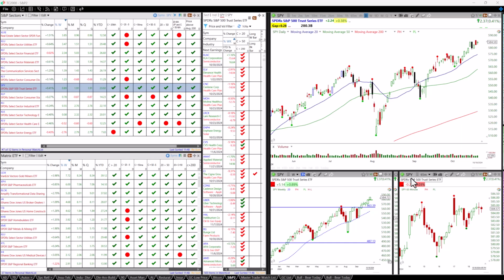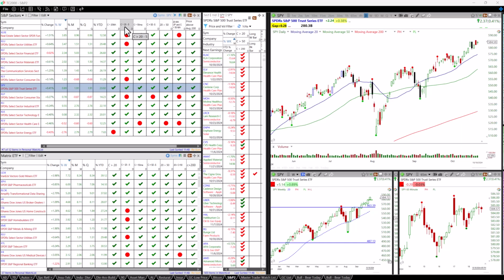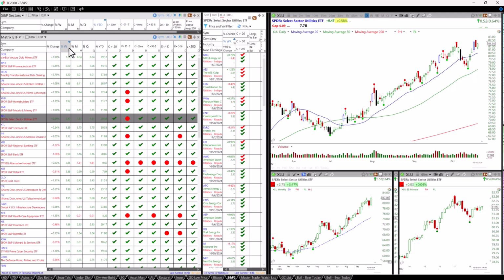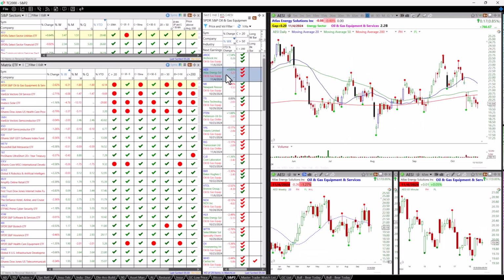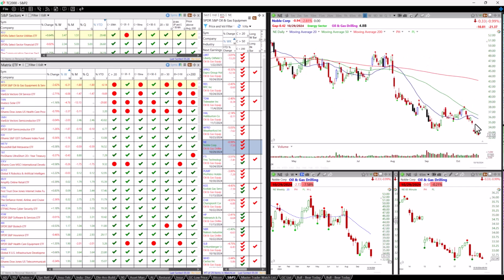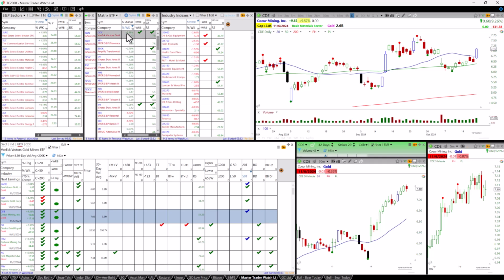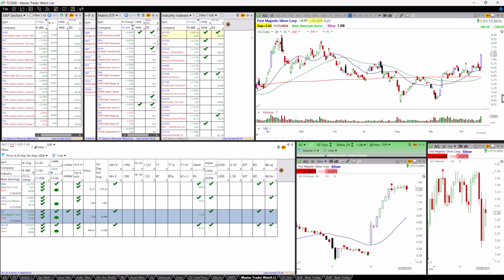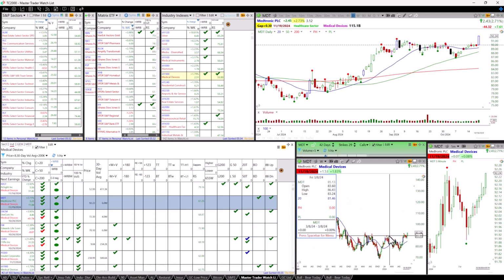How We Find Trades at Master Trader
In this video, I'll show you the charts and layouts I use and share with Master Trader members and student.

We find trades by programming software to look for technical set ups we have defined and have the software search for what we want it to.

It is critical that you find a reputable stock market trading and investing education company on which you and your family can depend for your financial future.

Unfortunately, the stock market educational industry is overflowing with those selling indicators as education, promissory systems, or incomplete education courses.